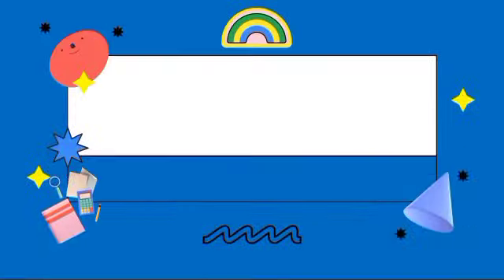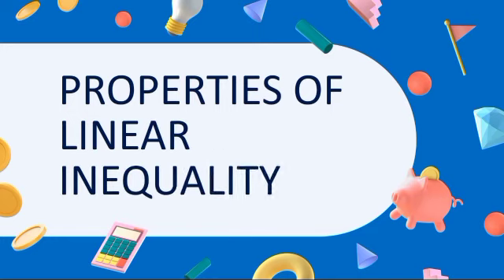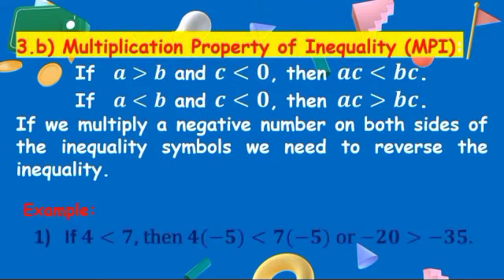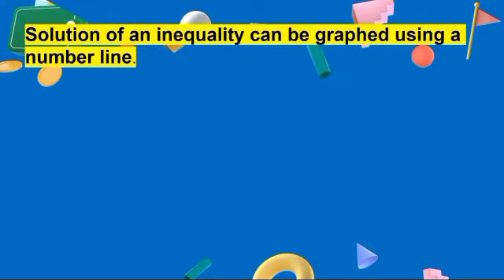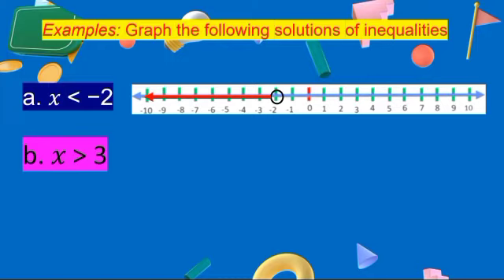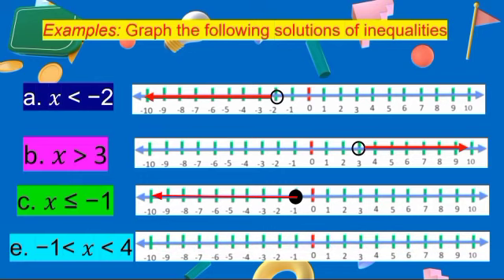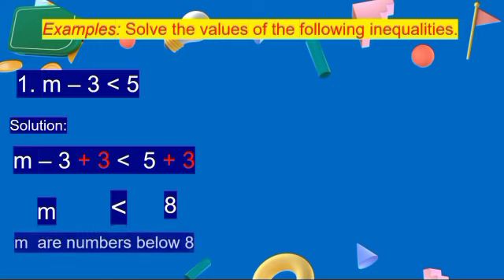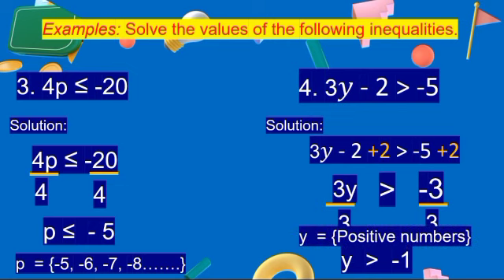LINEAR INEQUALITY IN ONE VARIABLE|TEACHER JANEELI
What is LINEAR INEQUALITY IN ONE VARIABLE?
What are the properties of Linear inequality?
How to illustrate solutions of linear inequality in a number line?
How to solve linear inequality in one variable?